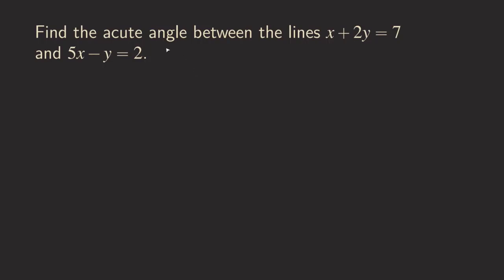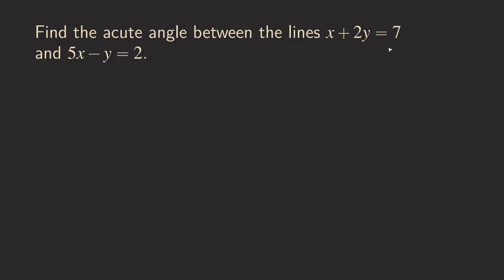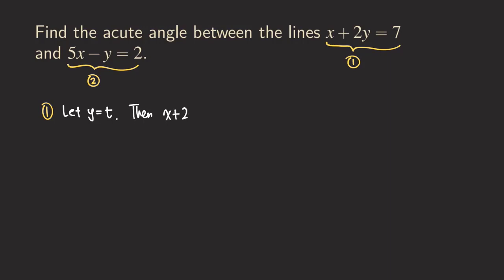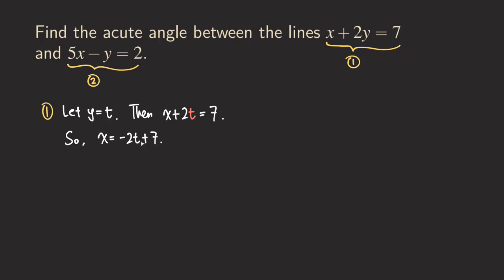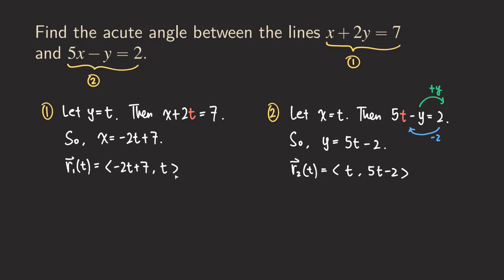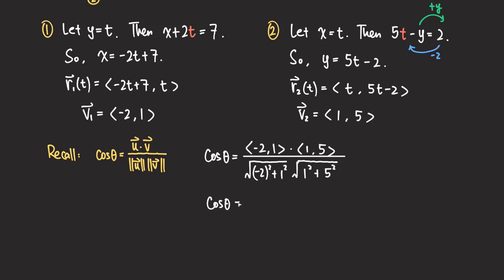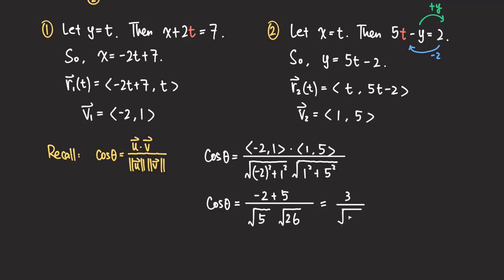How to Find the Acute Angle Between Two Lines x+2y=7 and 5x-y=2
In this video, we talk about how to find the acute angle between two lines x+2y=7 and 5x-y=2. The method used is that we first parametrize two lines and find their corresponding direction vectors. Then finding the angle between the two vectors is the same as finding the angle between the two lines.